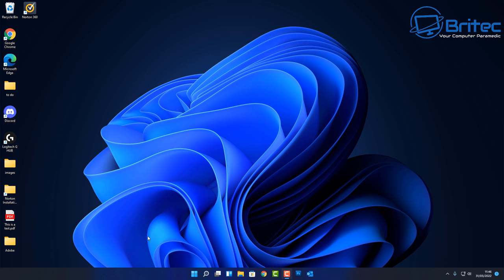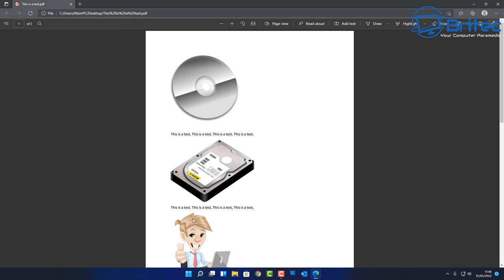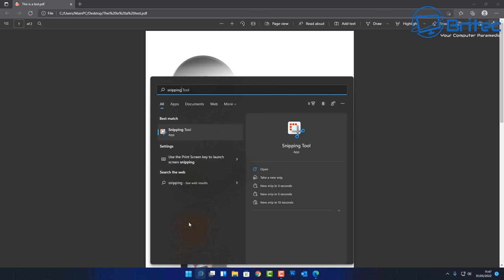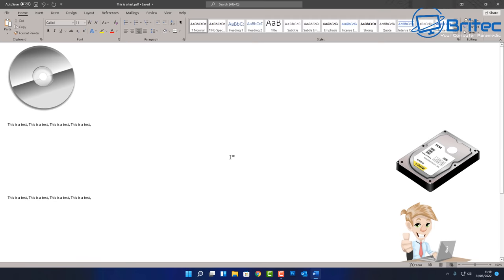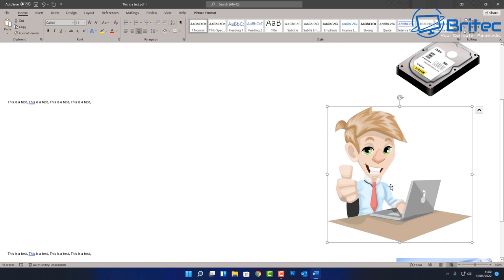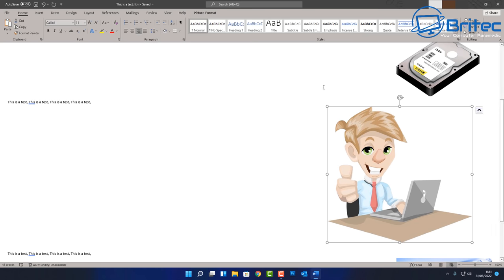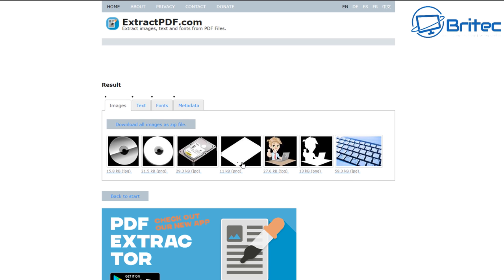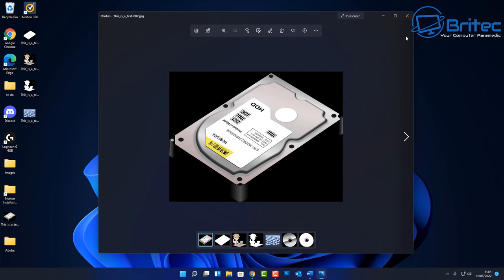How to Extract Images From a PDF File for FREE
If you want to extract all images from pdf files, then this video ifs for you so watch the whole video to see a few different ways to copy these images.

Extract images, text and fonts from PDF Files.